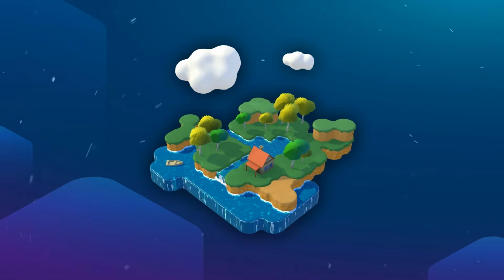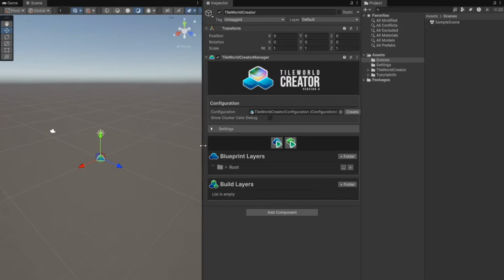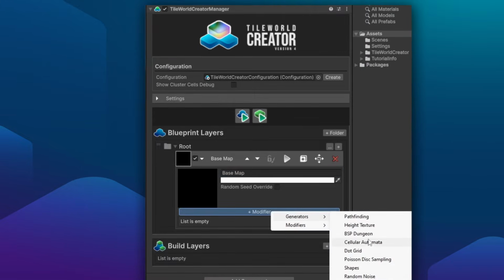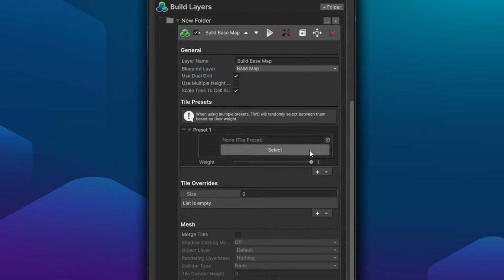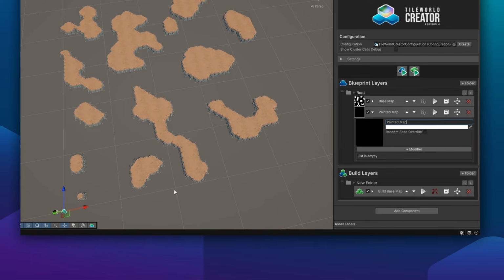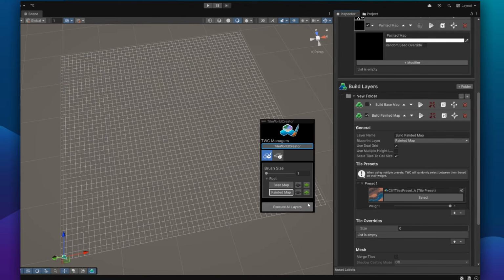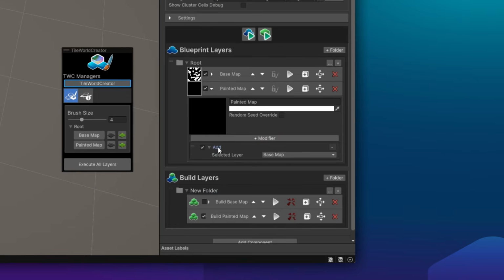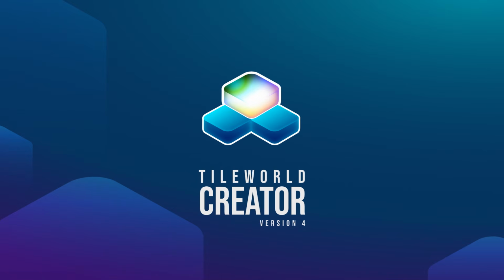Getting started with TileWorldCreator 4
Getting started video tutorial for TileWorldCreator 4